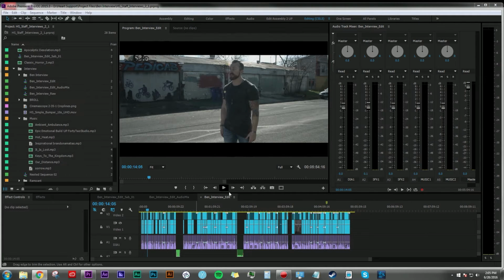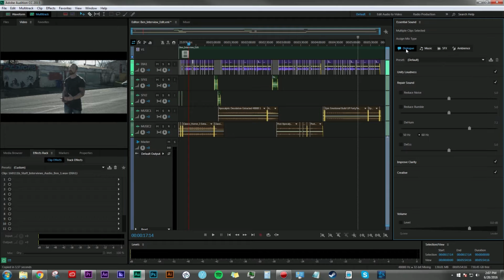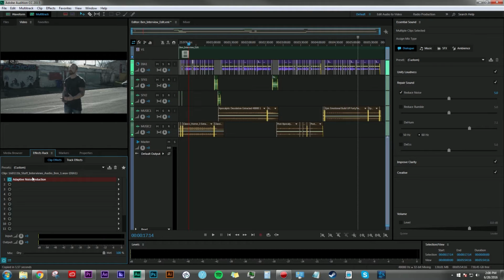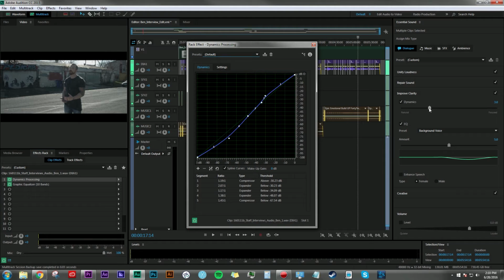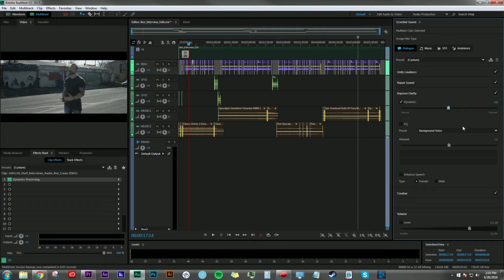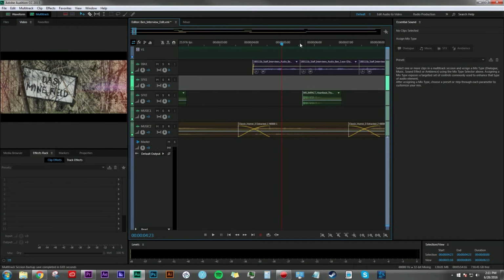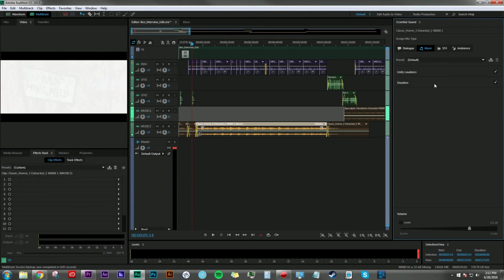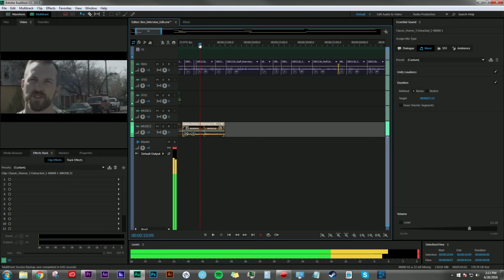Essential Sound Panel - Unlocking The Power Of The Essential Sound Panel For Beginners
In this tutorial I show you the cool things that come with the latest update to Adobe Audition, namely, the introduction of the essential sound panel!